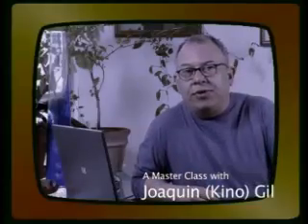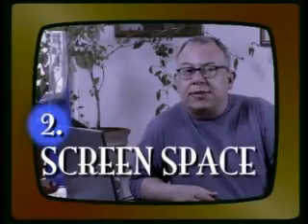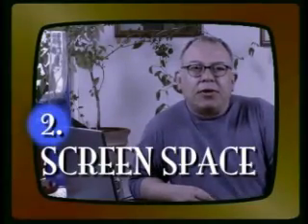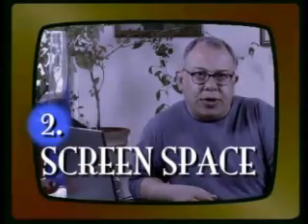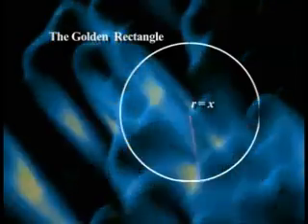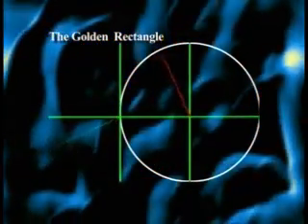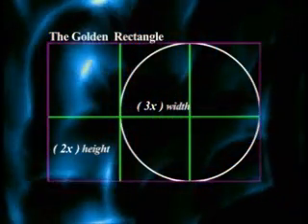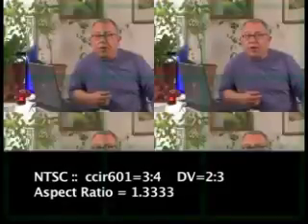Video Editing Master Class with Kino Gil and VASST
This is an excerpt from the Video Editing Master Class, hosted/authored by Kino Gil and produced by VASST. You can purchase the full 90 minute DVD on the VASST website.